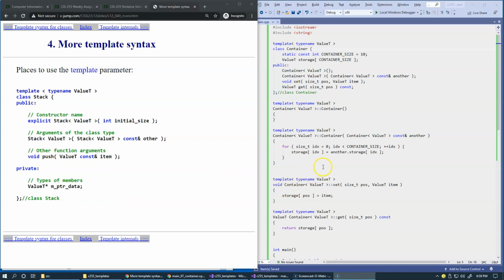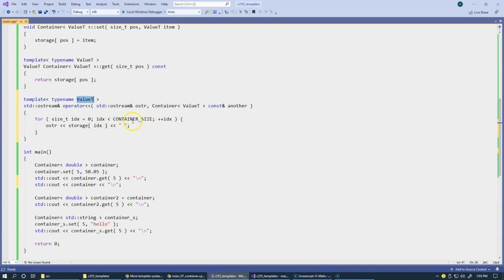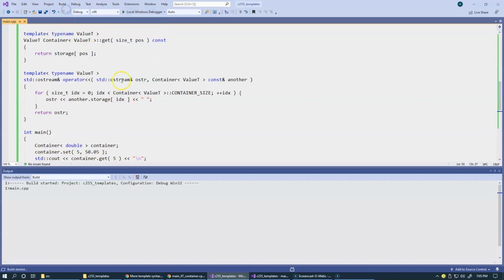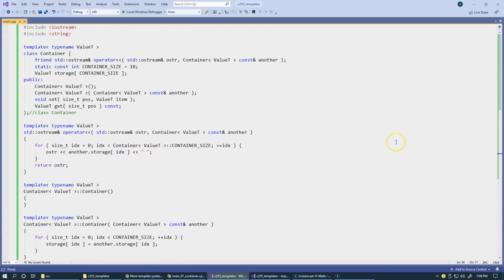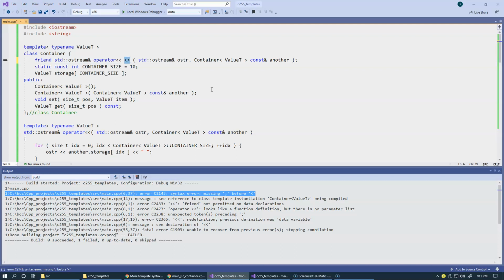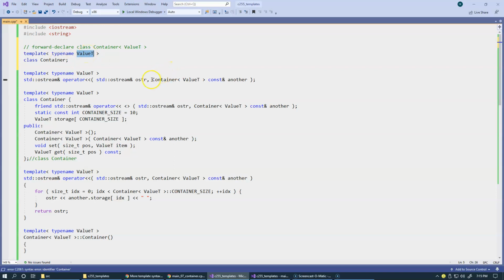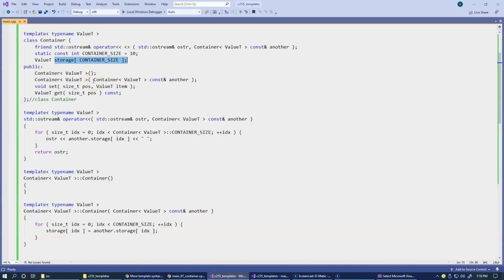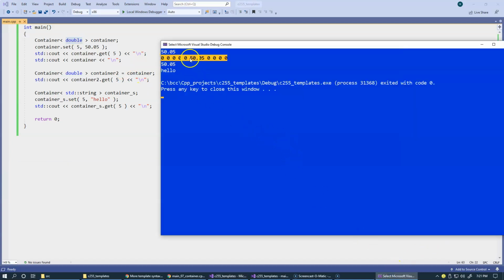8.4 C++ Templates, overloaded friend operator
8.4 C++ Templates, overloaded friend operator